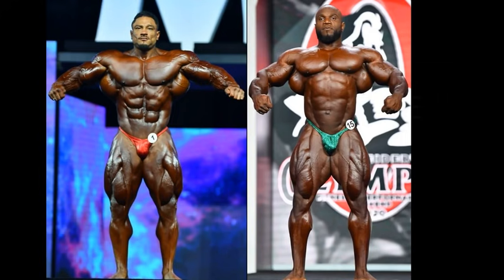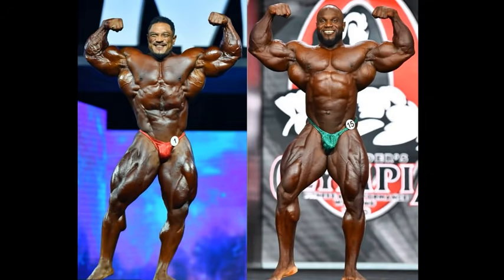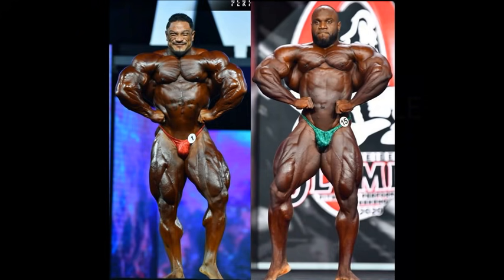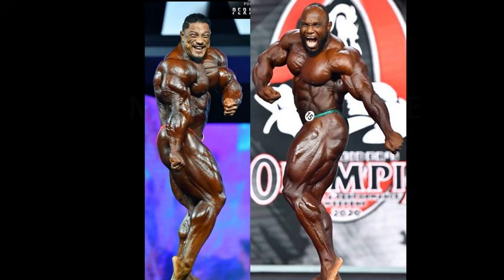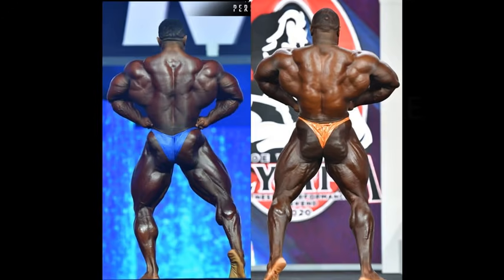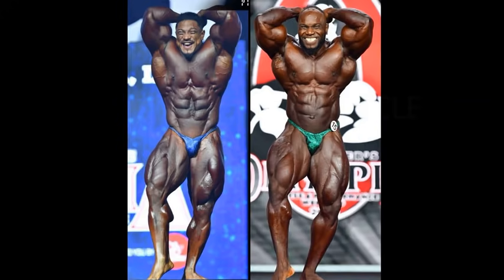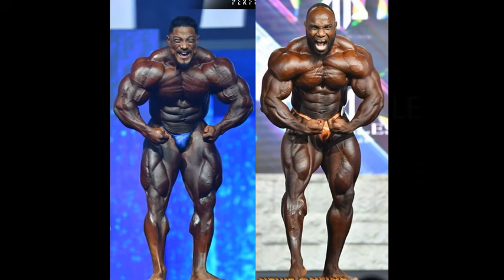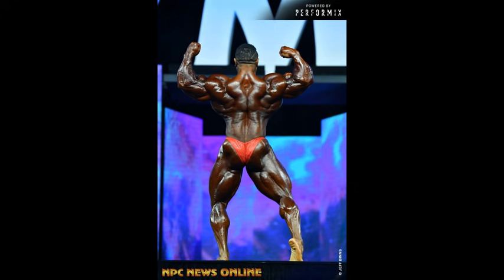Roelly Winklaar(2018 Mr.O) vs Akim Williams(2020 Mr.O)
This is a fan requested comparison between Roelly Winklaar and Akim Williams.